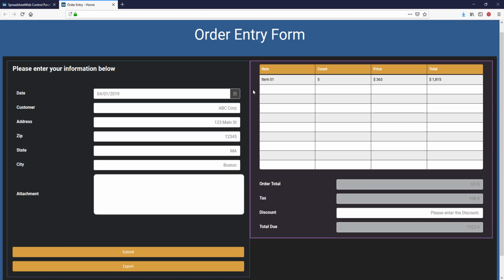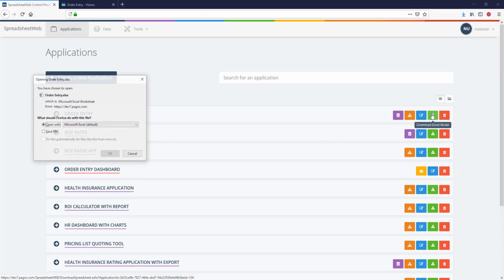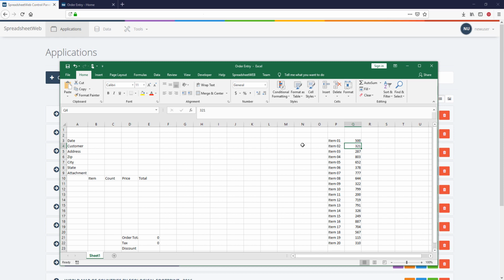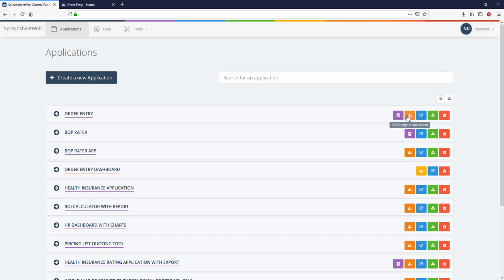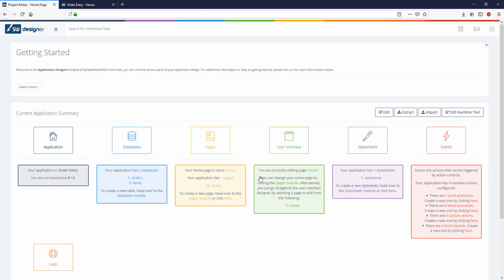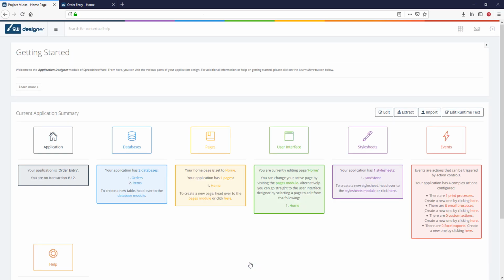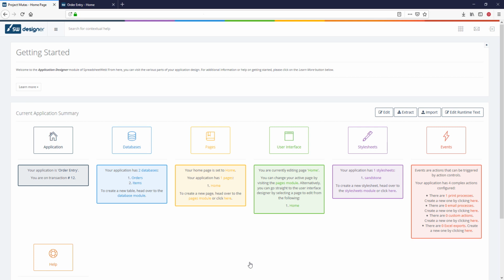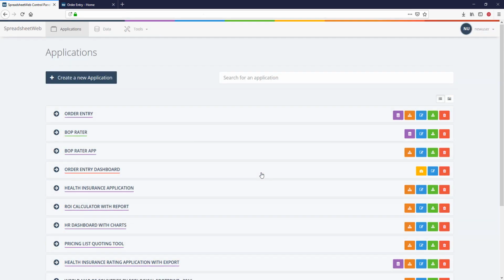Updating the Workbook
This video demonstrates how to make changes in your workbook and update your web application.

This video demonstrates how to make changes in your workbook and update your web application.SpreadsheetWeb is a no-code platform that helps businesses translate their collective Microsoft Excel expertise into robust web applications with limited reliance on IT resources. It empowers ordinary Excel users to create secure, responsive, database-driven applications directly from their Excel spreadsheets. By transforming the data collection mechanism from individual file-based spreadsheets into structured databases, the system provides a higher level of governance for critical information.